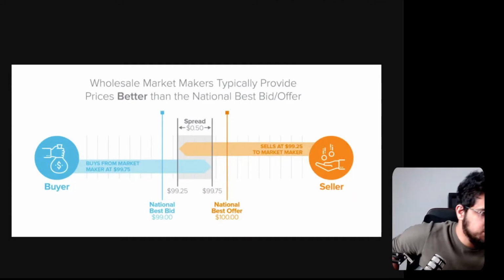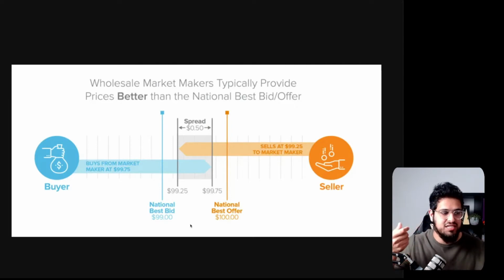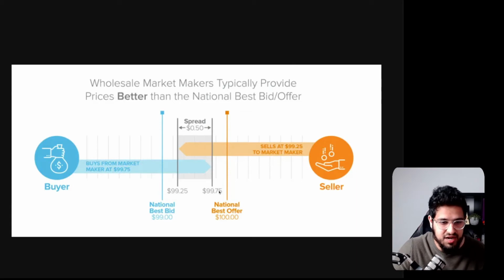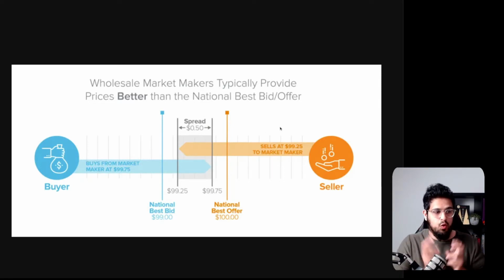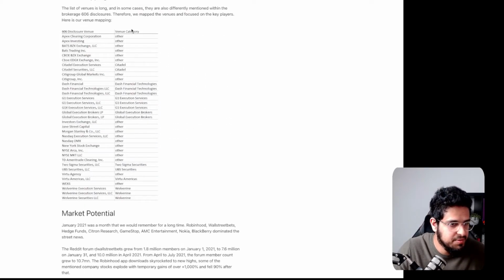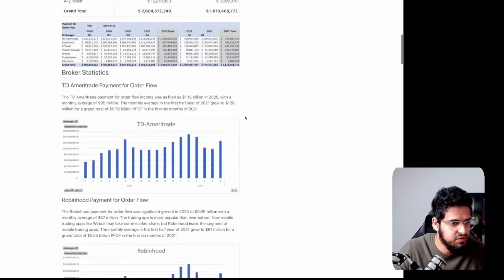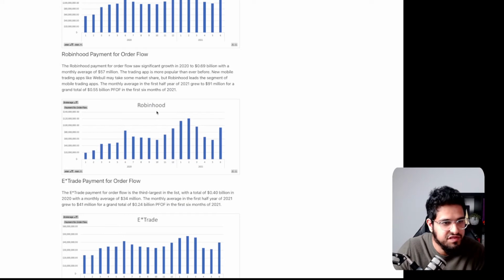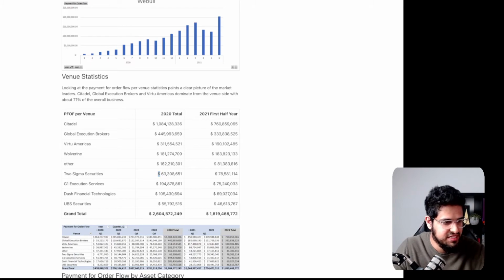How ROBINHOOD makes money (PFOF Explained)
In this video we explain how Robinhood and other brokers such as TD Ameritrade, WeBull, E Trade make money!

The service is called Payment for Order Flow (PFOF) and in this video we explain how it works and whether it is good or bad for end users!